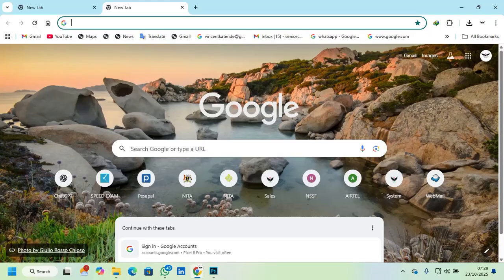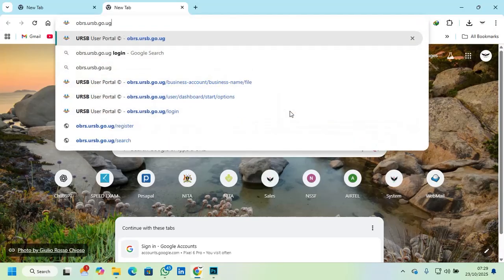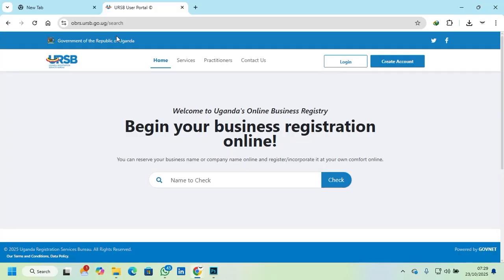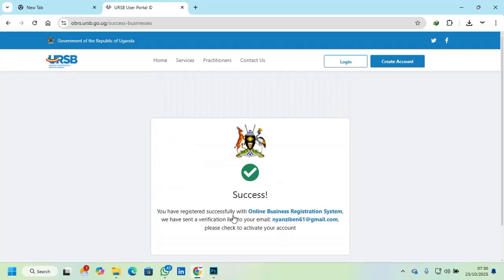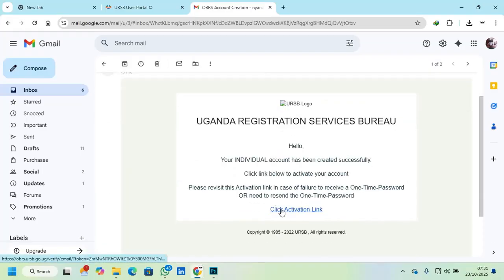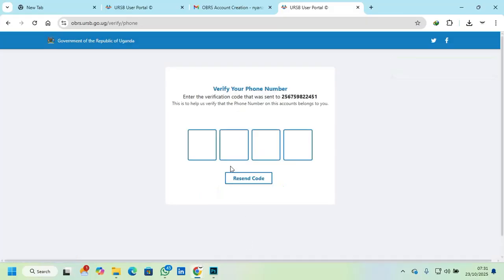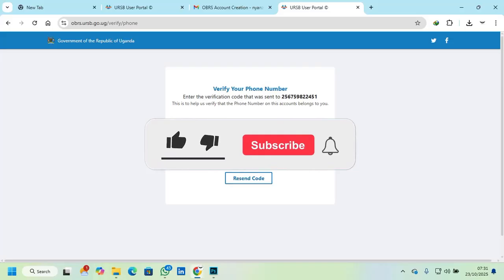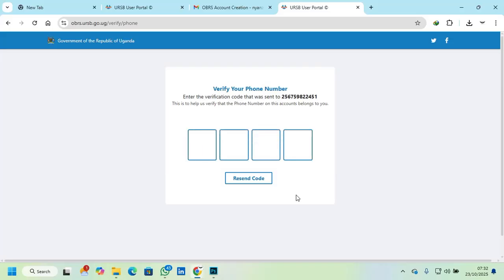How to Create a URSB Online Account for Business or Company Registration (Guide) lesson one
This step-by-step guide covers:
✅ Account creation and verification
✅ Profile setup
✅ Preparing for name registration

💡 Perfect for entrepreneurs, startups, and business owners who want to register their businesses online with ease.